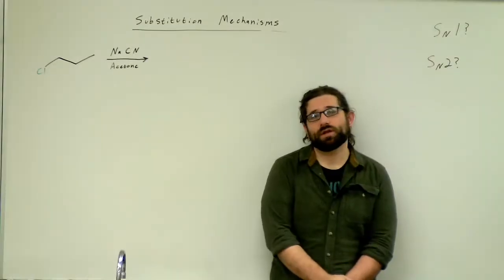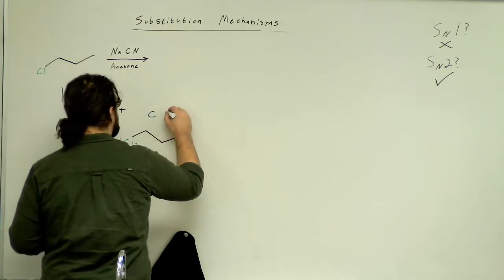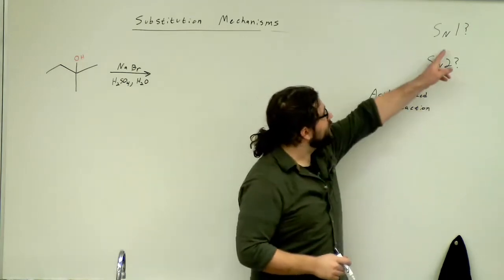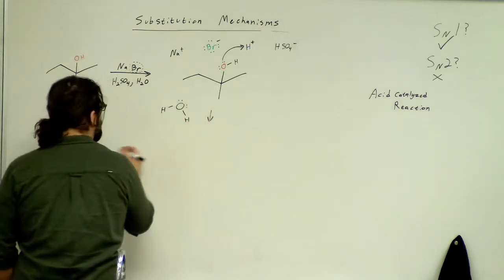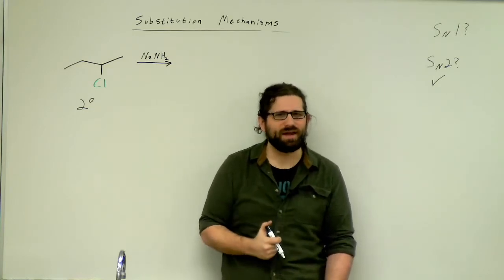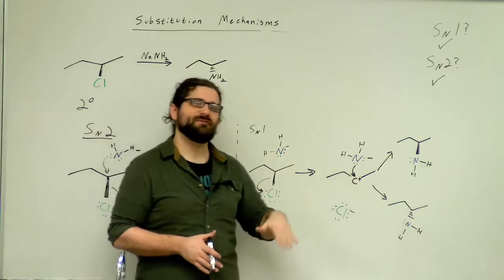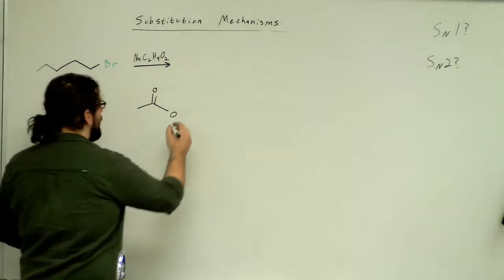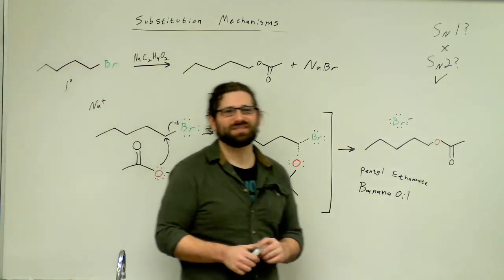Substitution Mechanisms Practice